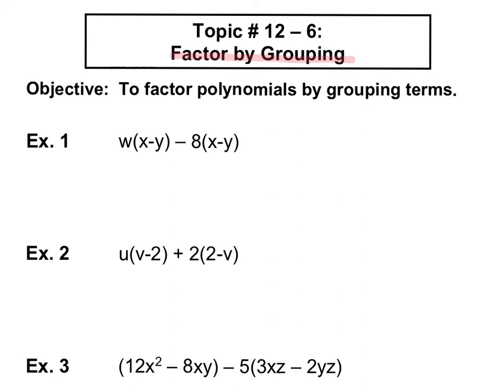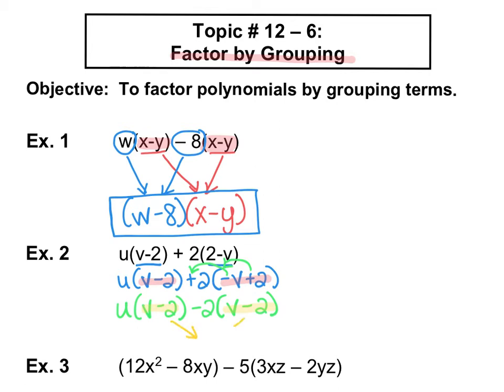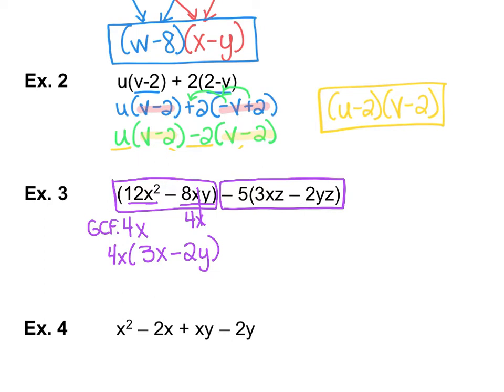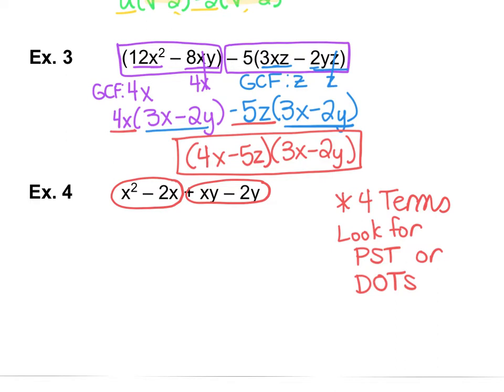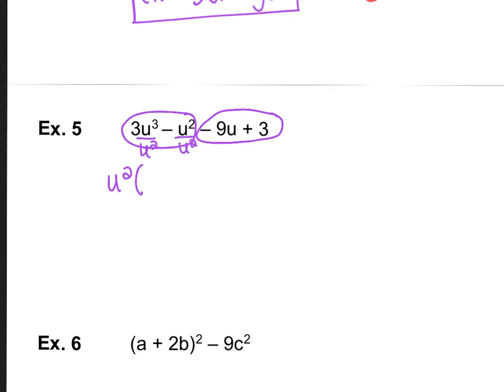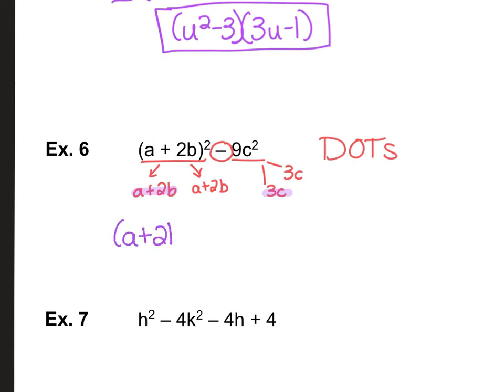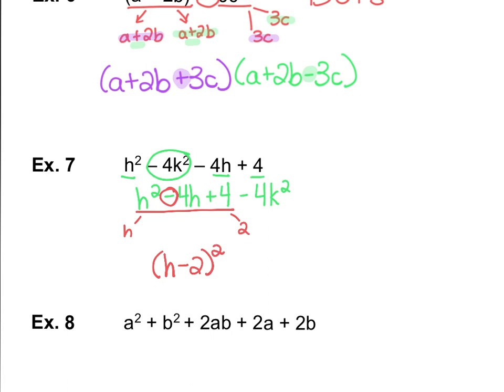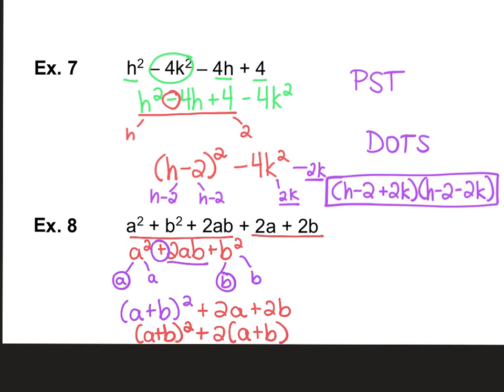PAP Algebra 12-6 Factoring by Grouping